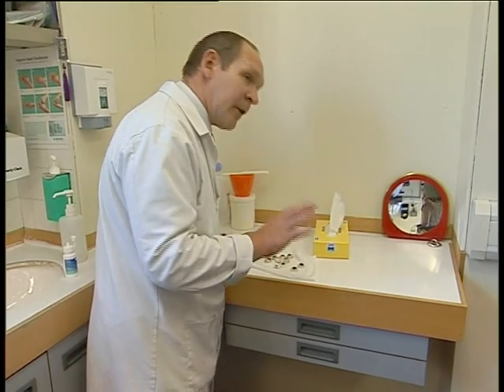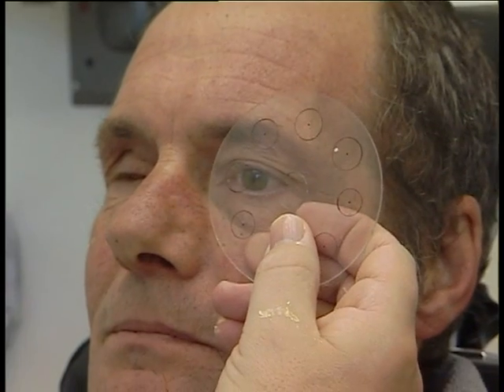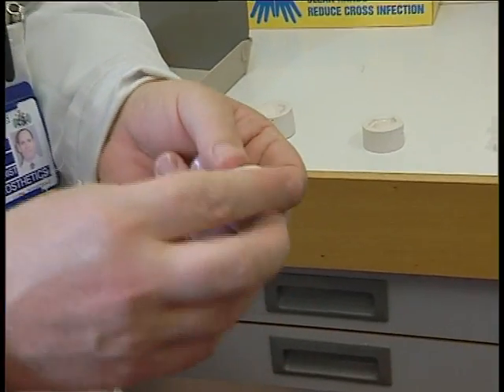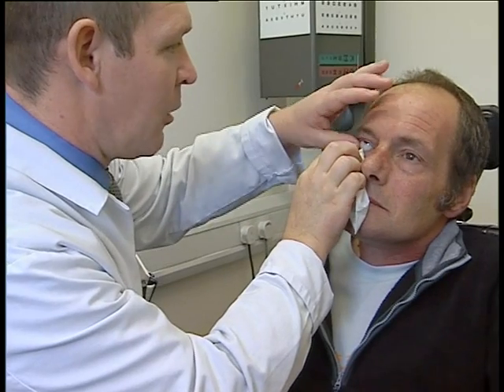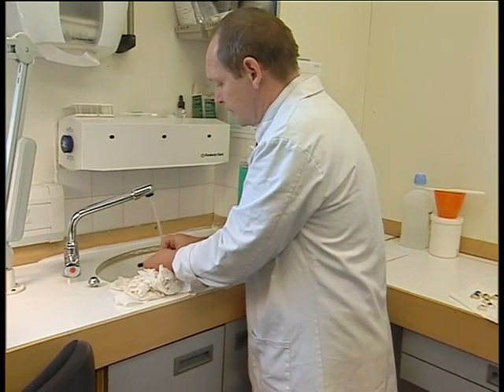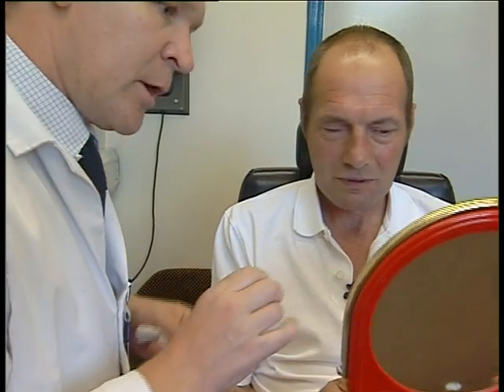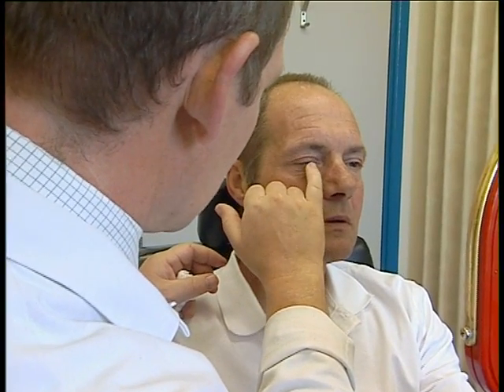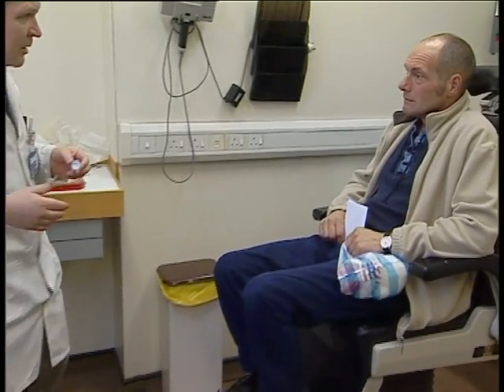Coping with eye loss - 6. Artificial eye fitting and maintenance